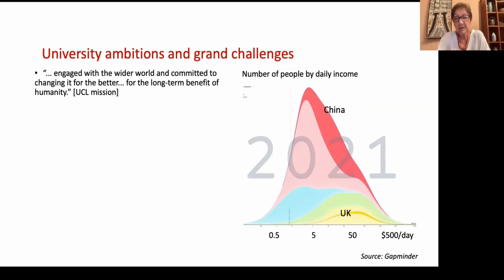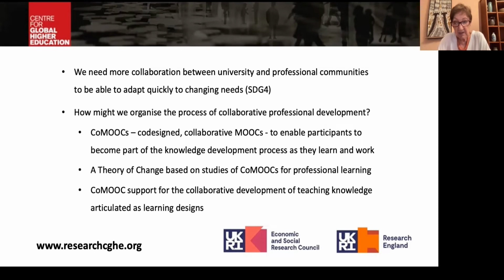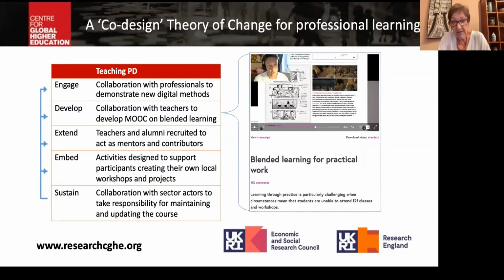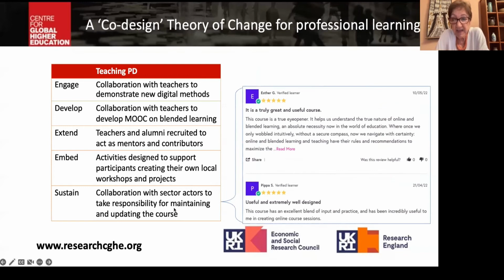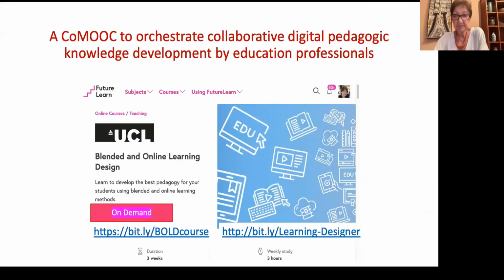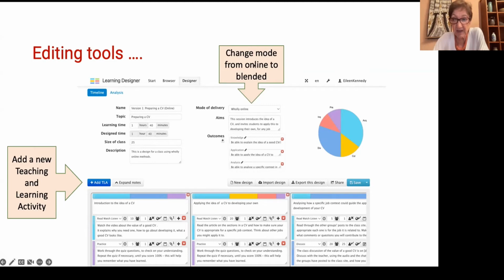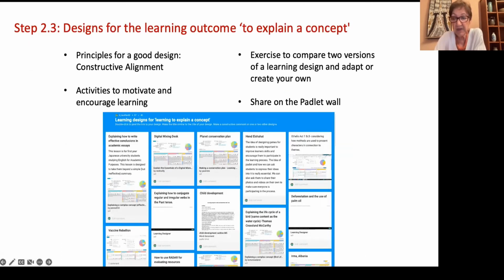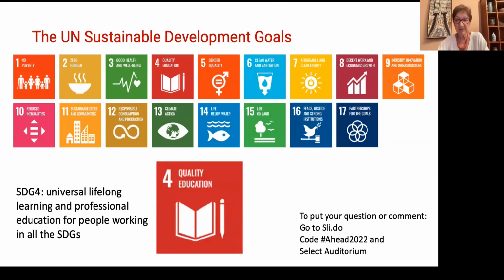The Role of the Co-MOOC in Shaping the Future Impactof HE on the UNSDGs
The Role of the Co-MOOC in Shaping the Future Impact
of HE on the UNSDGs
Keynote:        Professor Diana Laurillard
Professor of Learning with Digital Technology
UCL Knowledge Lab, England